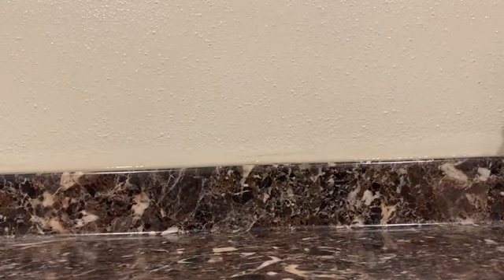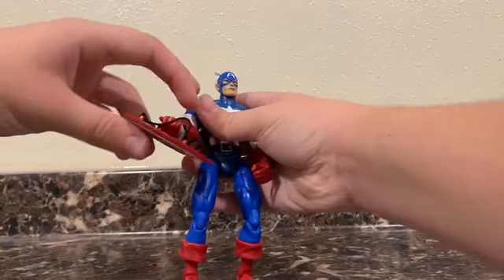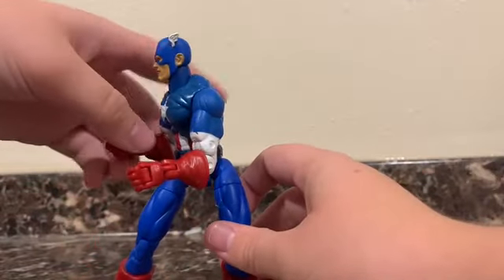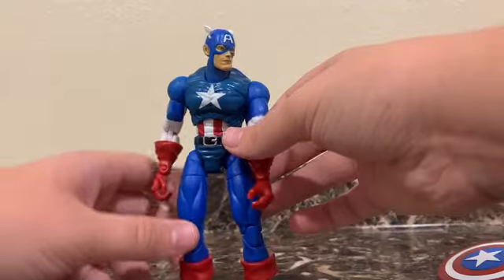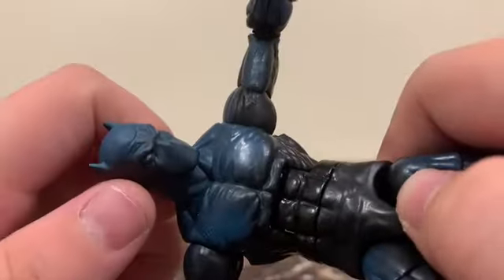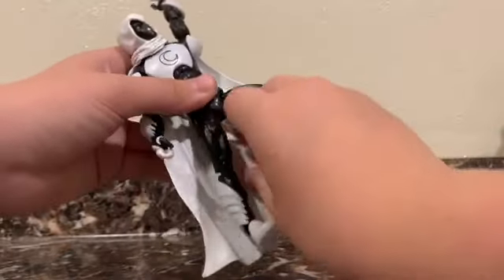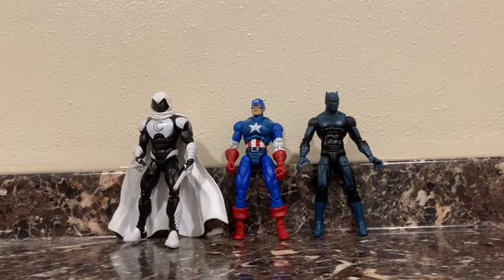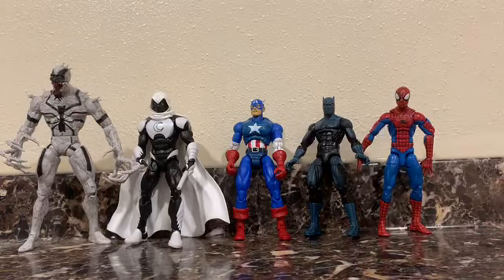3 LOOSE MARVEL FIGURES!